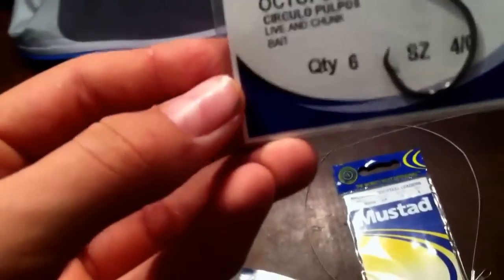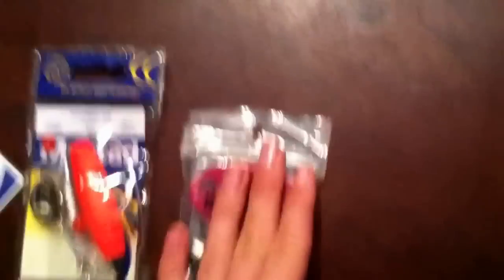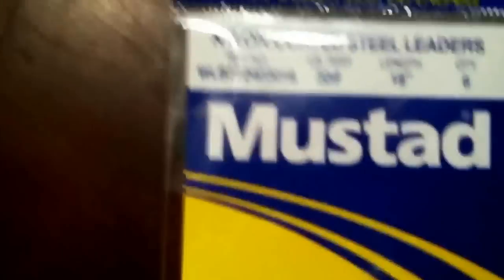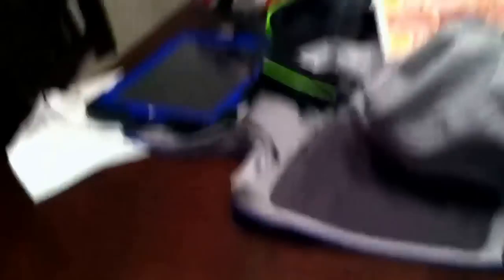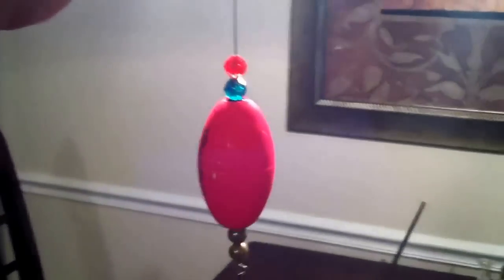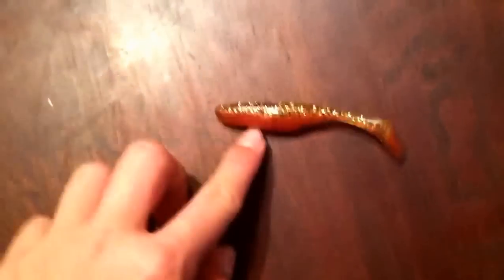Redfish tackle and fishing video tommorrow!!!